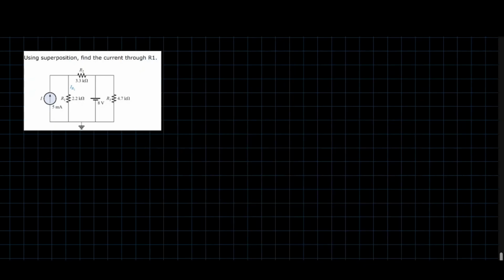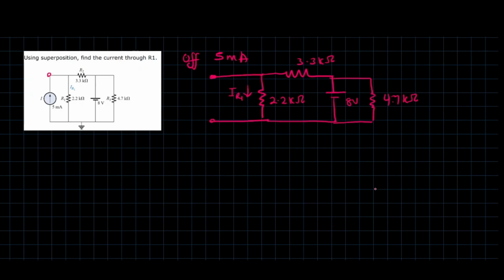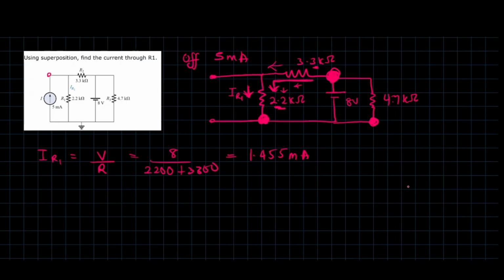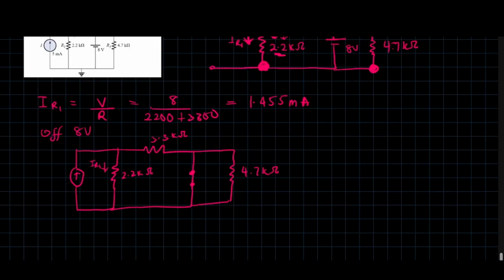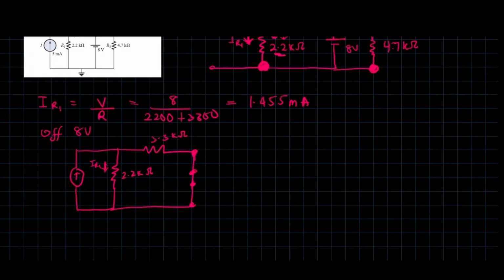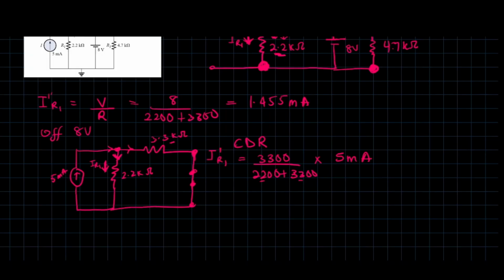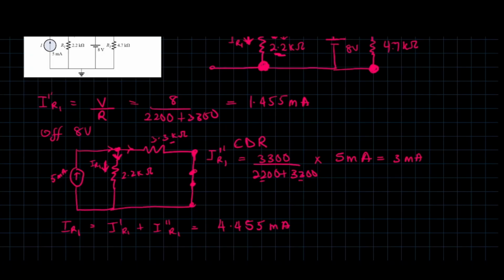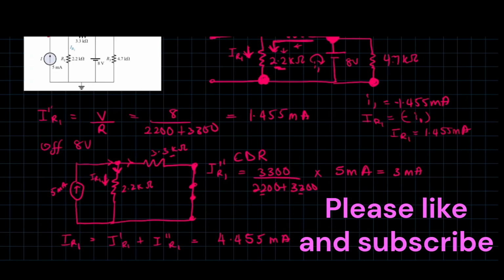Using superposition, find the current through R1 | Q2 Step-by-Step explanation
1. Select One Source: Pick one independent source to leave "ON."
Turn Off the Others:
Replace Voltage Sources with a Short Circuit (Plain Wire).
Replace Current Sources with an Open Circuit (Broken Wire).

2. Analyze: Find the voltage or current produced only by the active source.

3. Repeat: Do this for every independent source in the circuit.

3. Algebraic Sum: Add all the individual results together to get the total answer